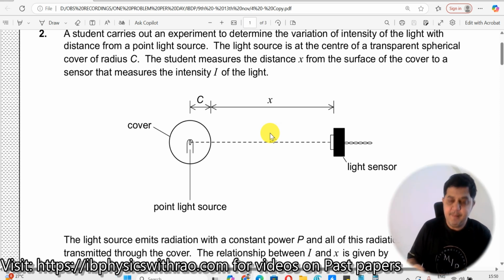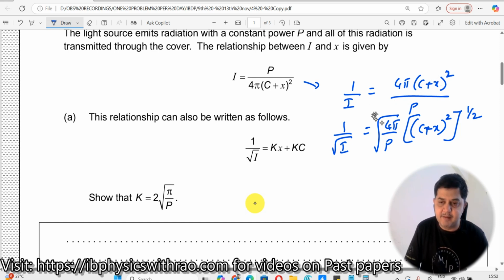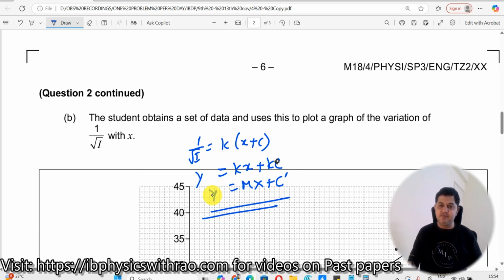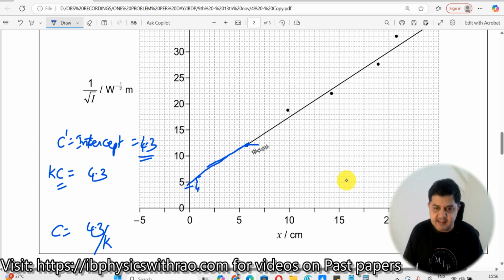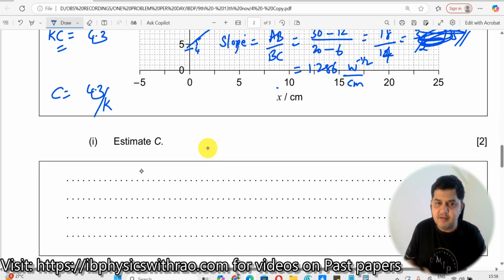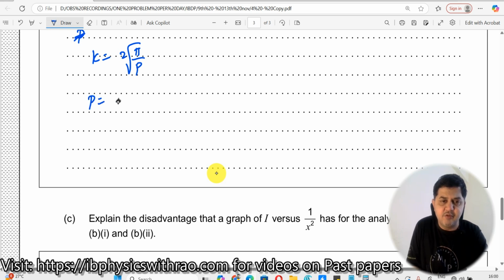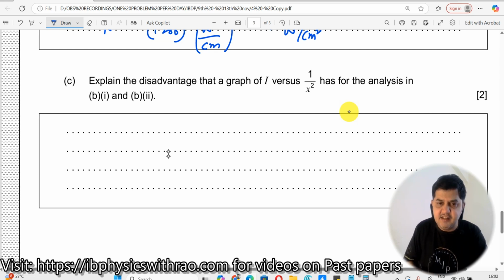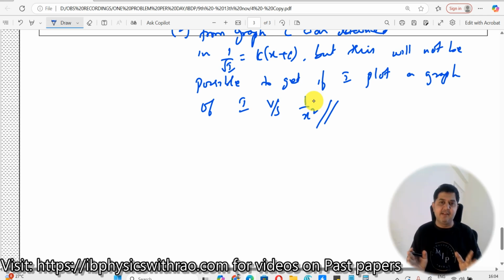19. A student carries out an experiment to determine the variation of intensity of the light with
A student carries out an experiment to determine the variation of intensity of the light with
distance from a point light source.  The light source is at the centre of a transparent spherical
cover of radius C.  The student measures the distance x from the surface of the cover to a
sensor that measures the intensity I  of the light